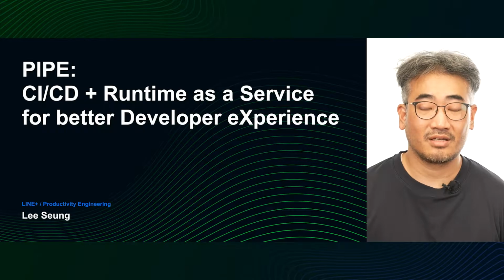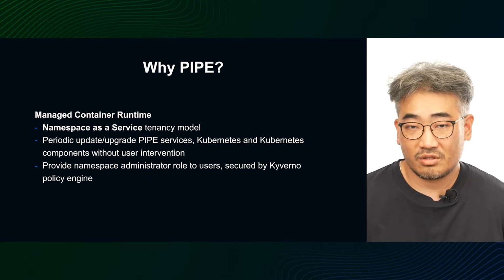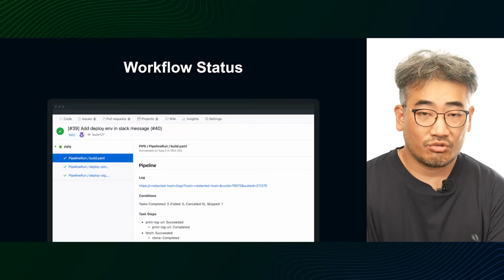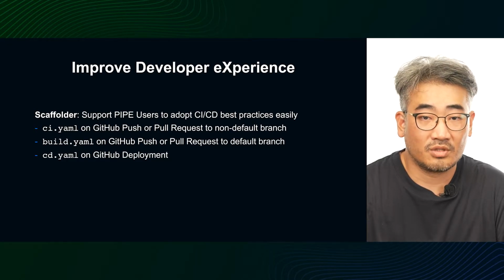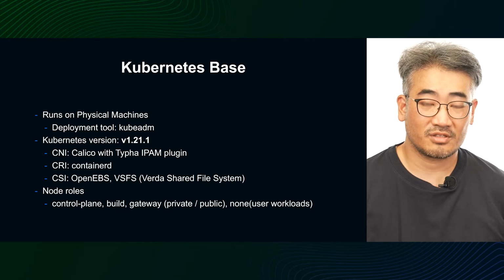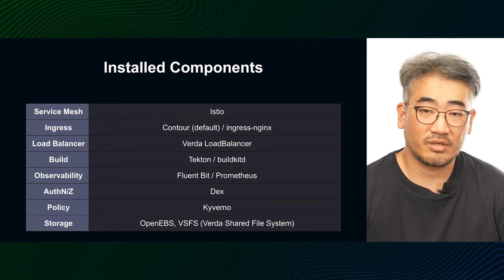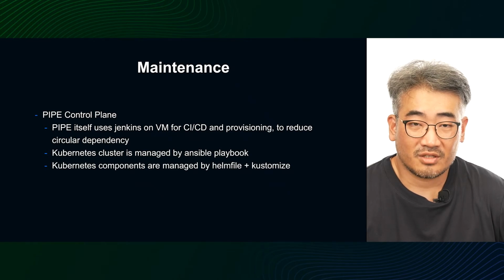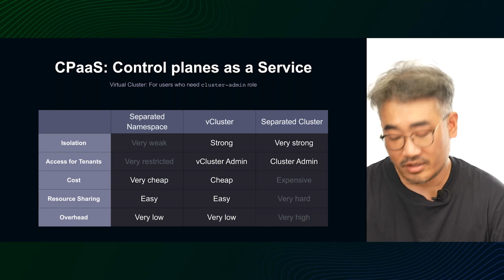PIPE: CI/CD + Runtime as a Service for Better Developer Experience - 2021 English version -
Infrastructure
PIPE is a fully managed CI/CD service based on Tekton with support for GitHub Actions event trigger syntax. PIPE also provides container runtime as part of its ecosystem, so users don’t have to bring their own Kubernetes cluster. PIPE is released for LINE service developers on the website free for any LINE developers to use. Our goal is to provide a best-of-breed developer experience and minimize maintenance costs through our platform. In this session, we want to share what PIPE is, why we built it, and where we are headed. If you are interested in the PIPE ecosystem and developer experience, please join :D

■ Speaker
Seung Lee (Mark)
LINE Plus / Productivity Engineering / PE Team Developer / Manager
Lee Seung is a cloud developer and manager with LINE Plus whose job in LINE Plus is to modernize infrastructure platforms to reduce development and maintenance costs.